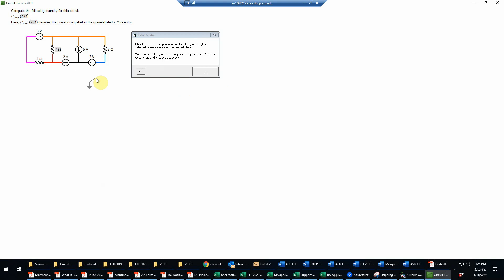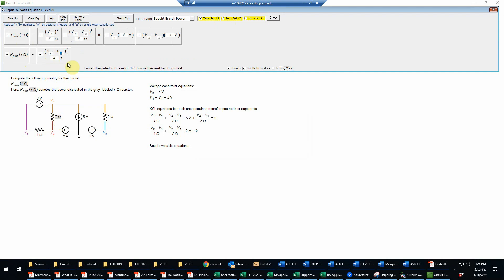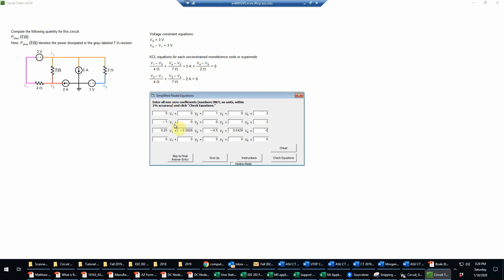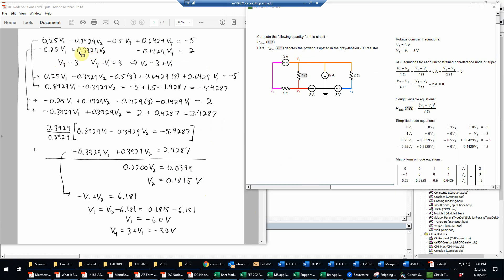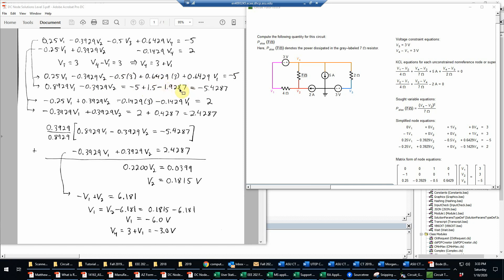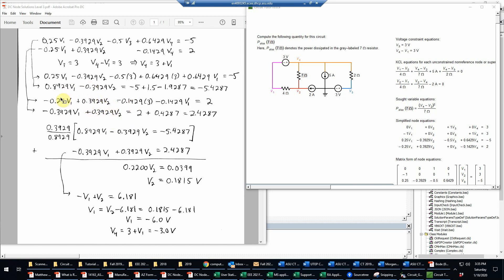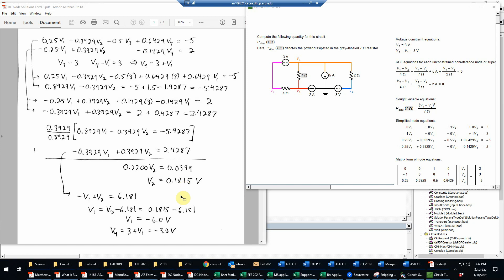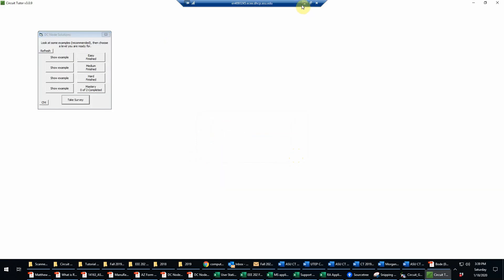DC Node Solutions Level 3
Help for the DC Node Solutions game in Circuit Tutor, Level 3.